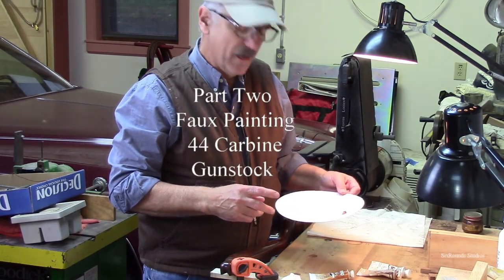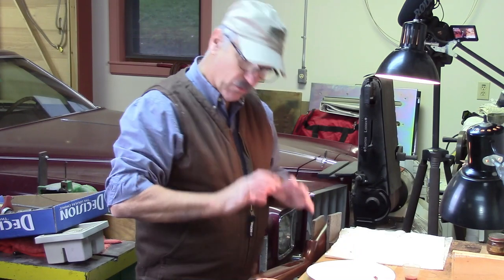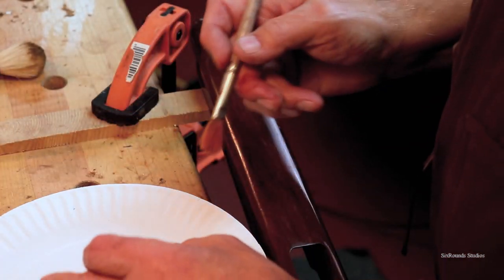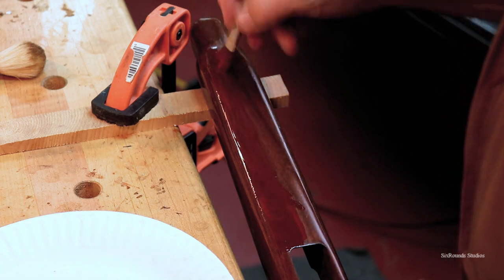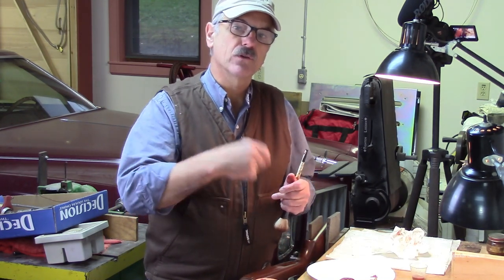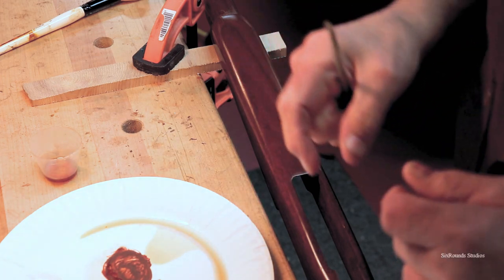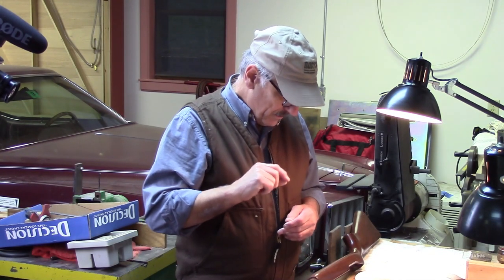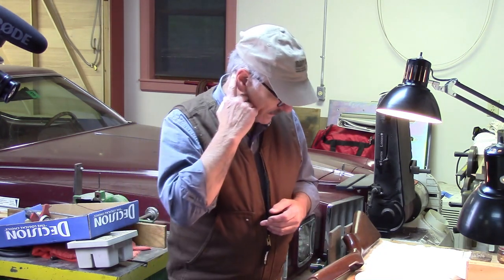44 Carbine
Ruger 44 Carbine. Part Two. Gunstock Repair.  Faux Painting and coloring the gunstock to hide the repair.

SixRounds Studios
Wood Chips and Black Steel